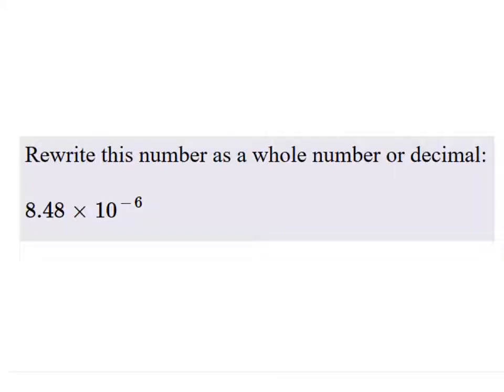How to Rewrite Scientific Notation in Standard Notation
The problem:
Rewrite this number as a whole number or decimal
8.48 * 10^-6